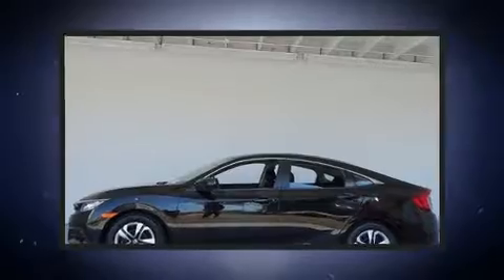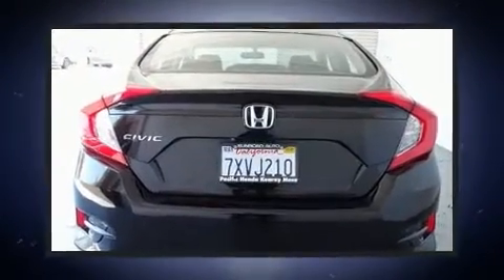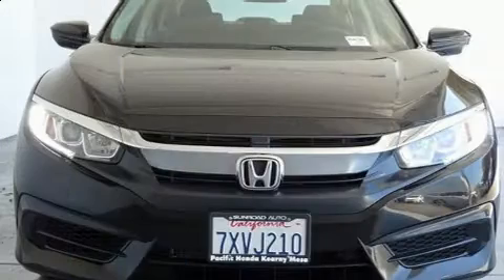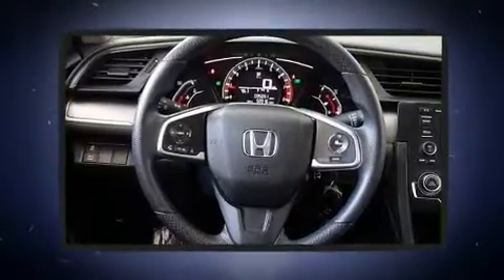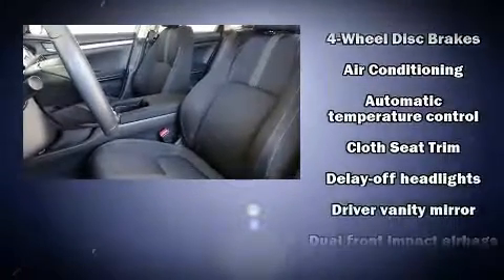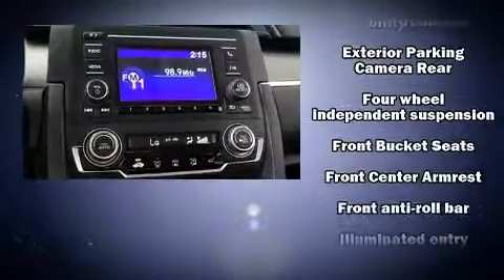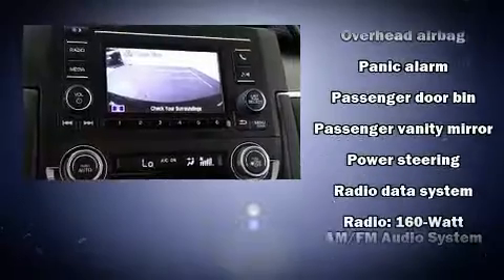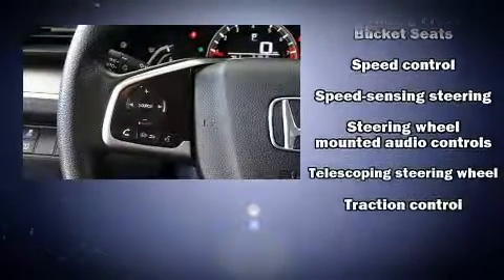2017 Honda Civic LX in San Diego, CA 92108-3513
777 Camino Del Rio South

Familiarize yourself with the 2017 Honda Civic This 4 door, 5 passenger sedan still has fewer than 40,000 miles! It features a continuously variable transmission, front-wheel drive, and a 2 liter 4 cylinder engine. A wealth of standard features means that you no longer have to sacrifice. Such as remote keyless entry, 1-touch window functionality, a tachometer, front bucket seats, fully automatic headlights, telescoping steering wheel, cruise control, and much more. Audio features include an AM/FM radio, and 4 speakers, providing excellent sound throughout the cabin. Honda also prioritized safety and security with features such as: head curtain airbags, front side impact airbags, traction control, brake assist, a security system, and 4 wheel disc brakes with ABS. For added security, dynamic Stability Control supplements the drivetrain. We have a skilled and knowledgeable sales staff with many years of experience satisfying our customers needs. We'd be happy to answer any questions that you may have. Please don't hesitate to give us a call.